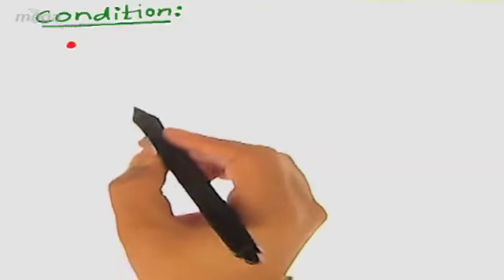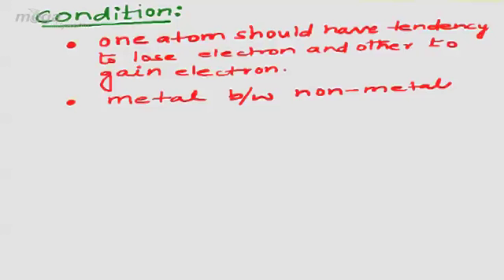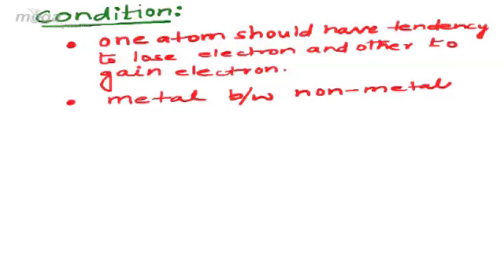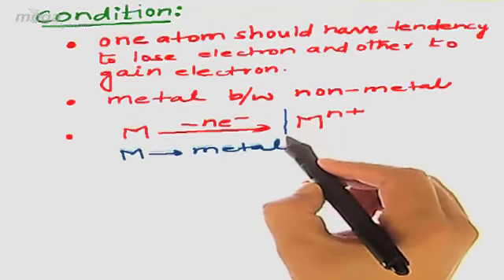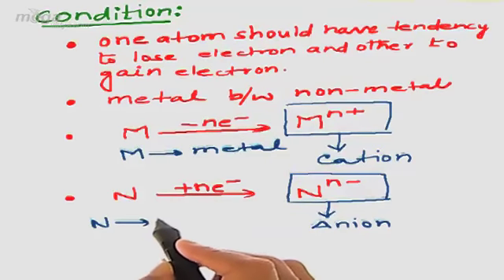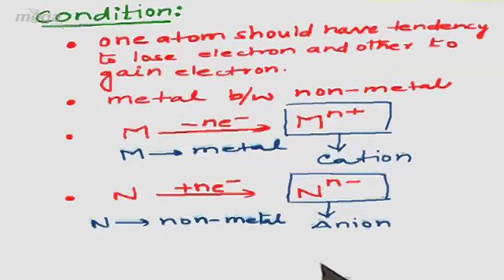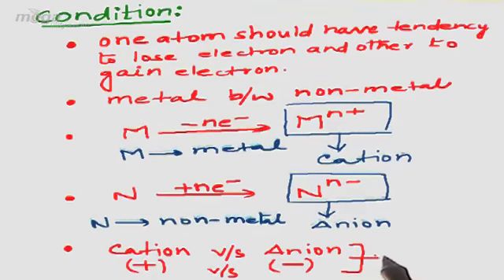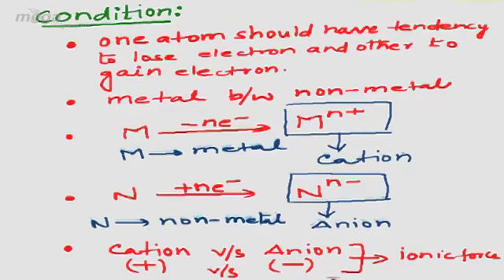Condition of Ionic Bonding